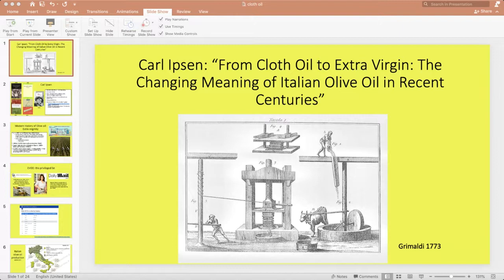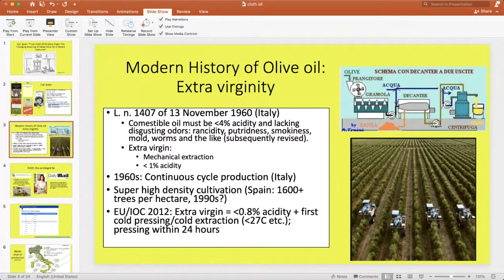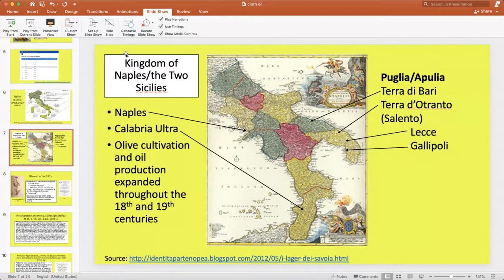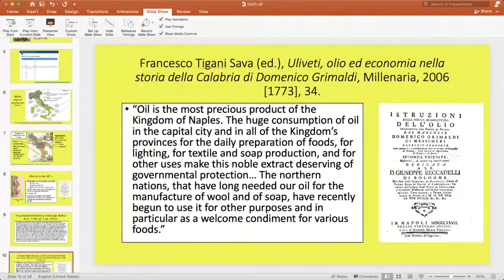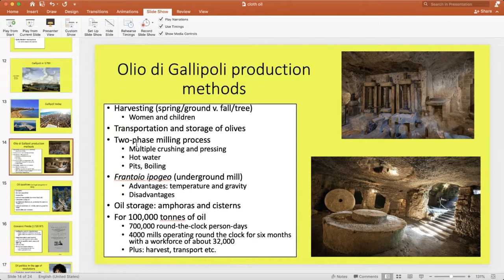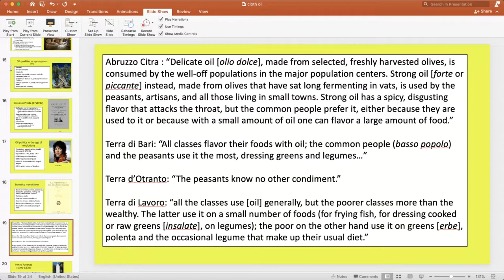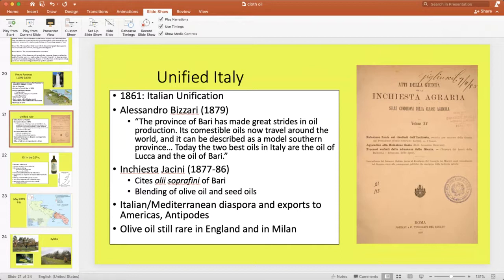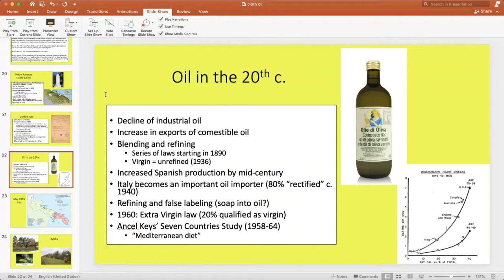From Cloth Oil to Extra Virgin: The Changing meaning of Italian olive oil in Recent Centuries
By: Carl Ipsen

This seminar will discuss Italian olive oil between the 18th and 21st centuries, a period that saw the rise and fall of industrial olive oil, used for for wool and soap manufacture and lamp fuel; evolving technologies including chemical rectification and eventually continuous cycle production; the development of olive oil for consumption and a growing import and export market; and a series of successes and problems for extra-virgin olive oil since its inception in 1960.

We have adapted the organization of Seminars and Conferences in respect of the government health provisions to guarantee strict compliance from all those involved in the academic experience (students, teachers, administrative staff), in an effort to safeguard everyone’s safety.

For this reason all the conferences will take place remotely and will be recorded; each of them will have a virtual classroom available on the BlackBoard e-learning platform that will be exactly comunicated.

THE UNIVERSITY OF GASTRONOMIC SCIENCES

The University of Gastronomic Sciences, founded in 2004 by the international non-profit association Slow Food in cooperation with the Italian regions of Piedmont and Emilia-Romagna, is a ministerially recognized, private non-profit institution.

Its goal is to create an international research and education center for those working on renewing farming methods, protecting biodiversity, and building an organic relationship between gastronomy and agricultural science.

The result is a new professional figure, the gastronome!